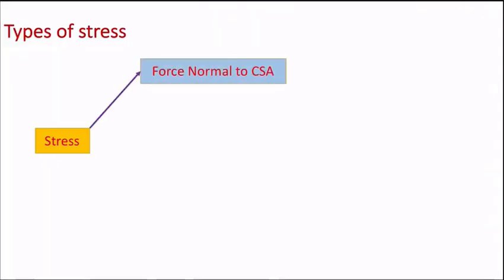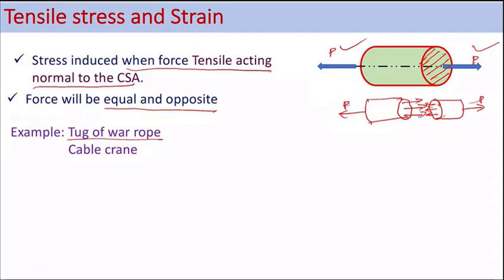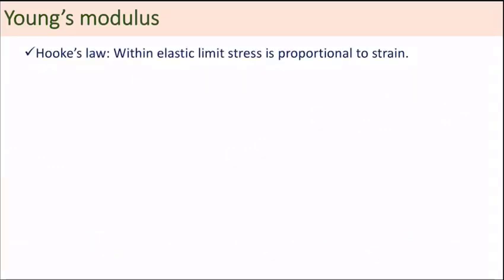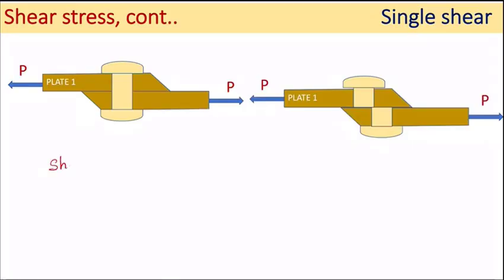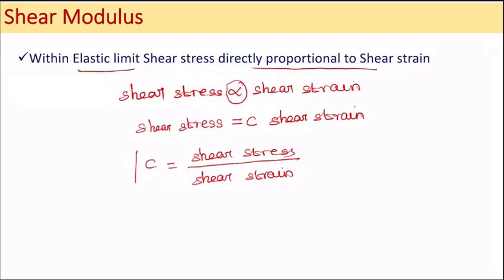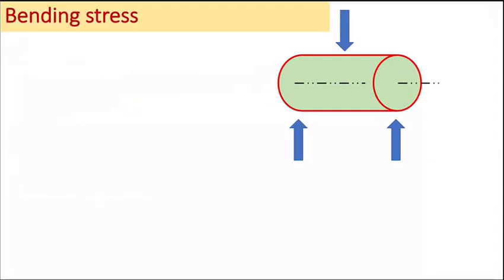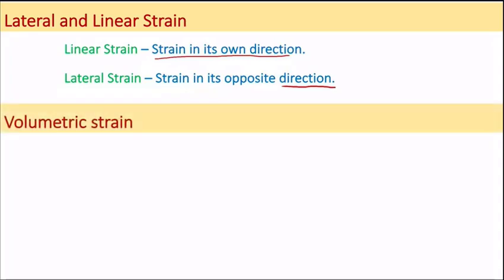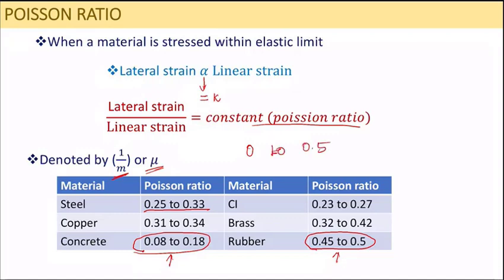DME04 | Types of Stress | Strain | Elastic constants | Best Engineer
This channel is formed by faculty from BIT to enhance the knowledge of students towards technical and fundamentals. This video explains the types of stresses and strain, Various elastic constants. Young's modulus, Bulk Modulus and shear modulus. Mechanical stress and strain.